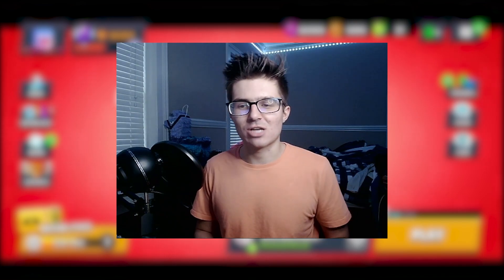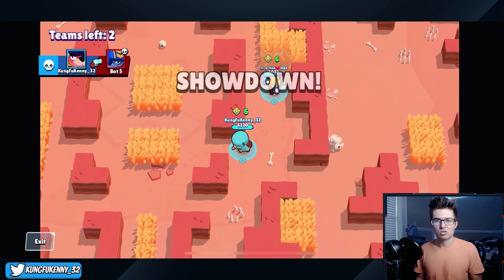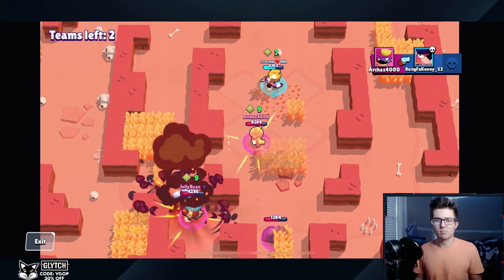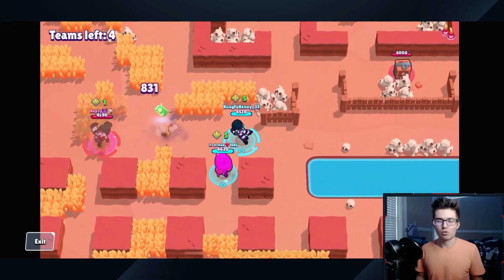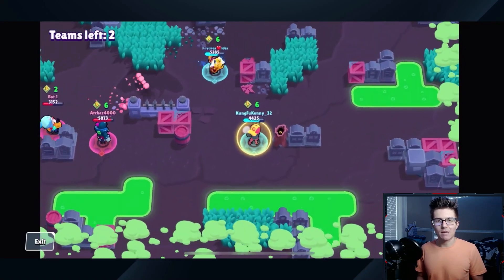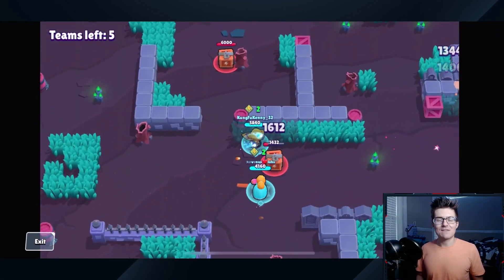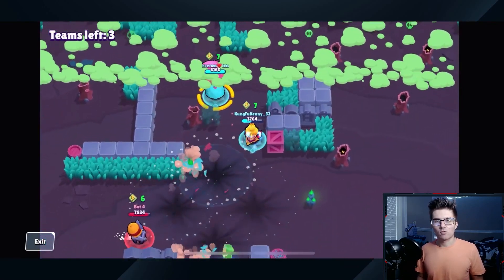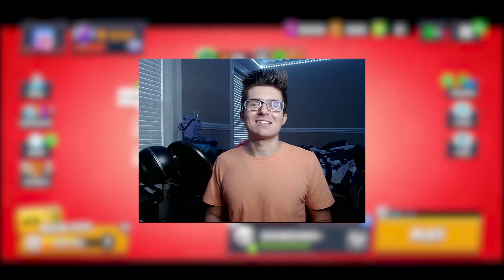11-0 Singles Challenge Guide in ONLY 5 Minutes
Today, Brawl Stars has released a highly requested showdown challenge called the Singles Challenge for November 11th (11.11) to win an EXCLUSIVE pin.

It may be called the Singles Challenge, but every single mode is Duo Showdown. To win the challenge, you have to win 11 games across 4 maps. To win a game, you must get first or second place. Third or worse is considered a loss. Four loses and you lose the challenge, BUT this time it is only 1 gem to re-enter each time which is awesome. Because of this, ANYBODY can win this challenge.

Whether you have a buddy to play with or are playing with a random fill-in we are going to cover every single map and the best brawlers for each one in only 5 minutes! Be sure to watch the whole thing to see every combination that will help you win the exclusive 11.11 pin!